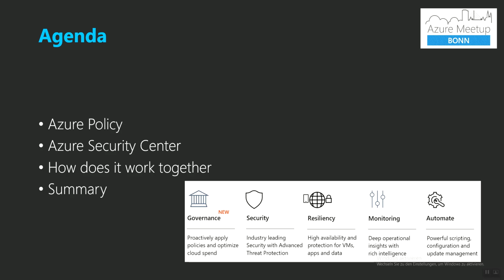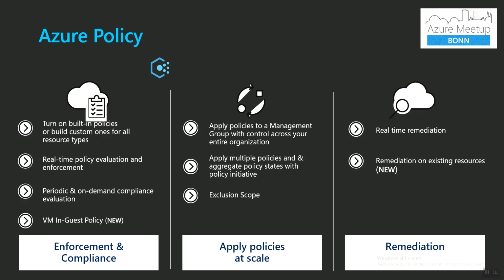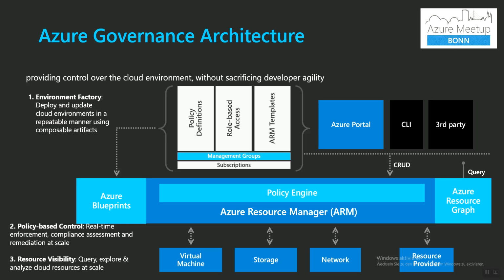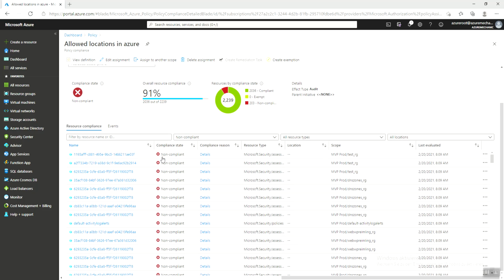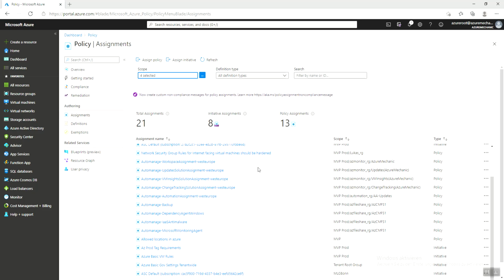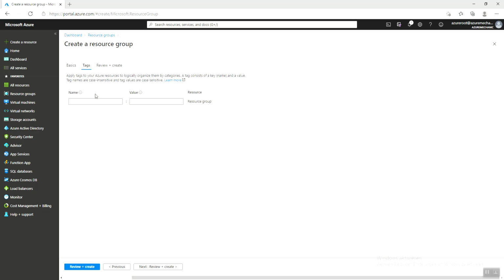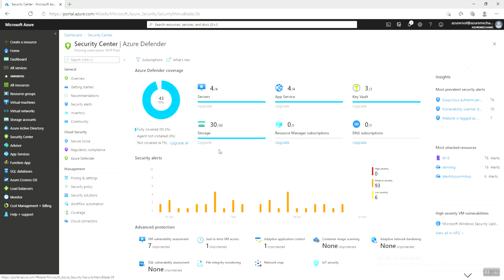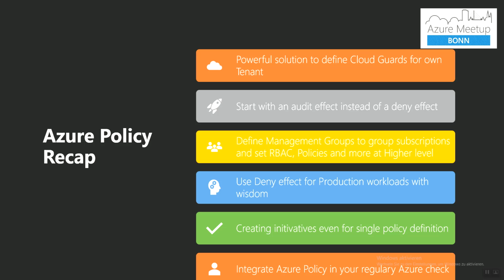Gregor Reimling - Azure Policy with Azure Security Center the common Cloud power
"Azure services have become an integral part of many environments. These architectures have different requirements for compliance, budget, security, access levels and more,
In this session we will dive into the many aspects of Azure Policy and Azure Security Center and see how they work together.
Learn more about the possibilities of policies to define guard rails for your Azure environment and see how this interacts with the Azure Security Center. See the power of the Azure Security Center to strengthen your security.
Use these features as an integral part to get a better overview and control of your environment to make your environment compliant and secure. "